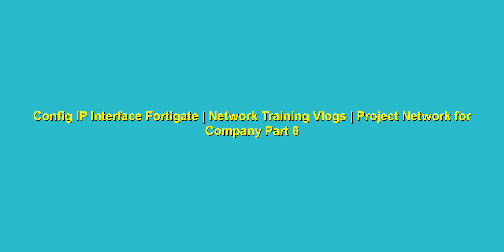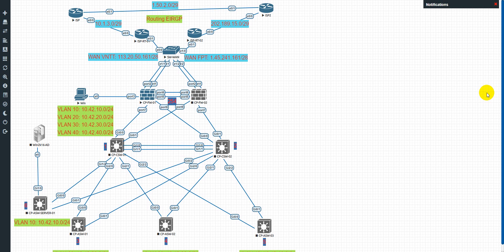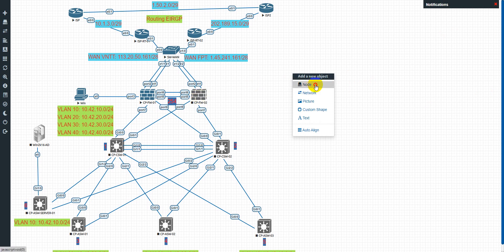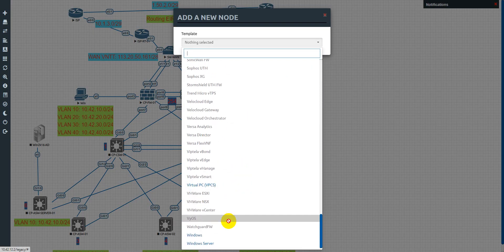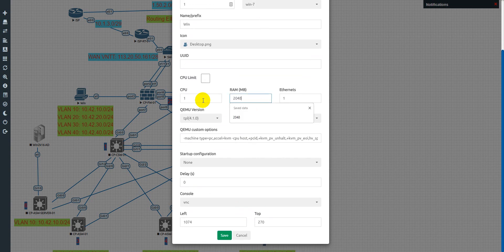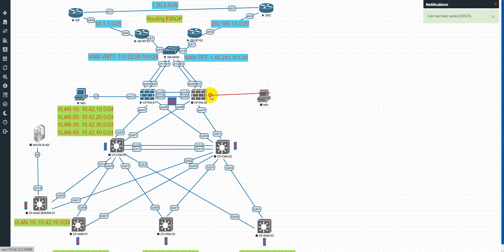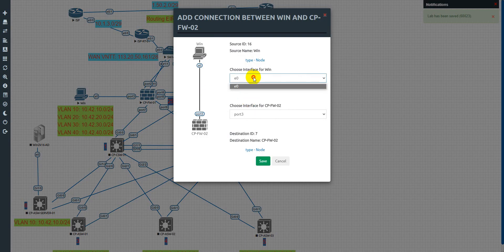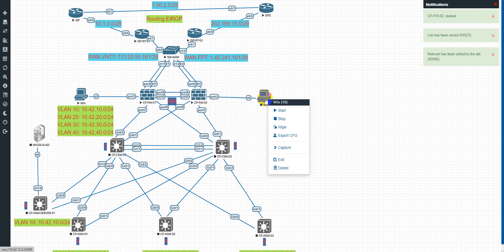Set IP Interface on FortiGate | Network Training Vlogs | Project Network for Company Part 6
Network Training Vlogs as well as a customized in-house training that is suitable for your business.
We offer a wide range of high-quality courses that will bolster your career readiness and personal growth. Whether you hope to learn new expertise, advance your skills to further your career, earn industry-recognized certifications or global certificates, Boost your knowledge and career advancement at Network Training Vlogs!